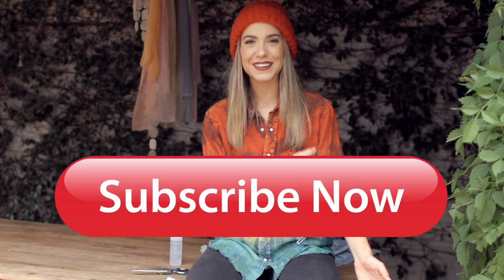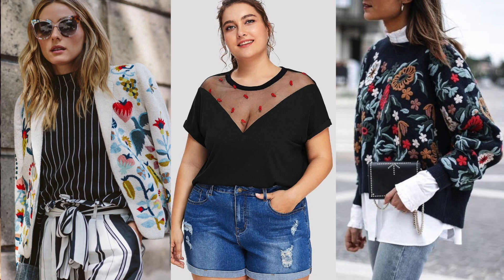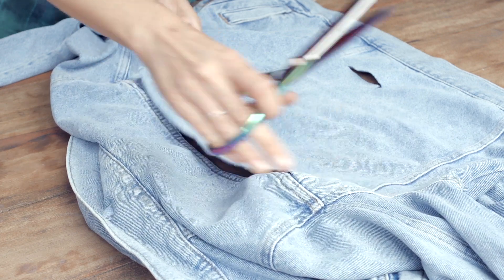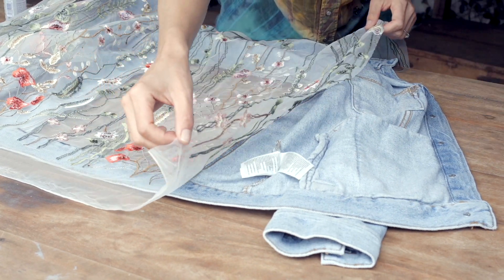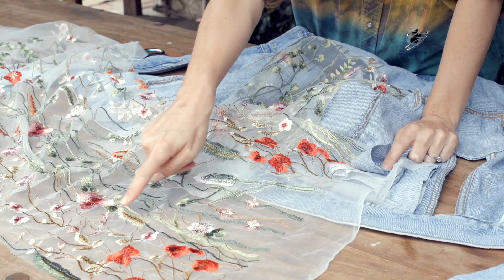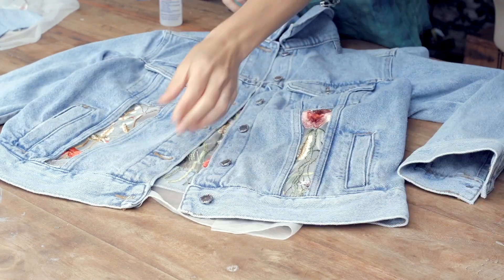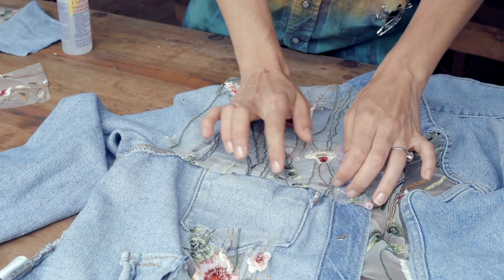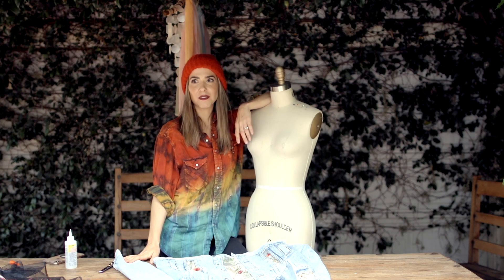DIY: How To Make SHEER FLORAL Embroidery Jacket- By Orly Shani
MATERIALS
This is the perfect jacket for SPRING and SUMMER!!
It's feminine, sexy and a total statement piece.
I'm going to show you how to cut panels out of your jacket and replace them with embroidered tulle!
This is a totally NO-SEW project, and you can cut out as much or as little as you want!
This DIY is such an easy way to get the embroidered look for less!